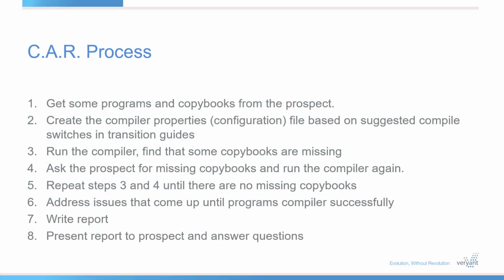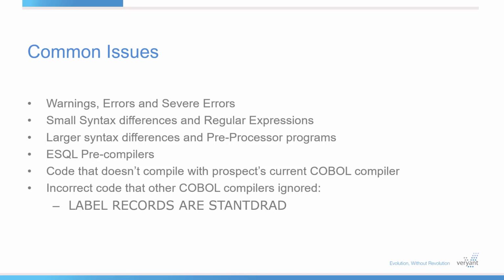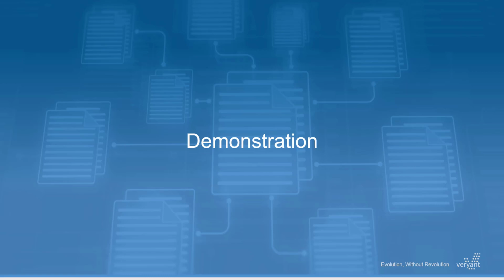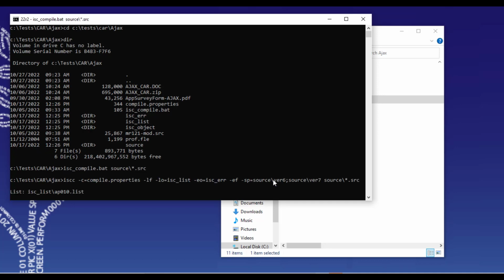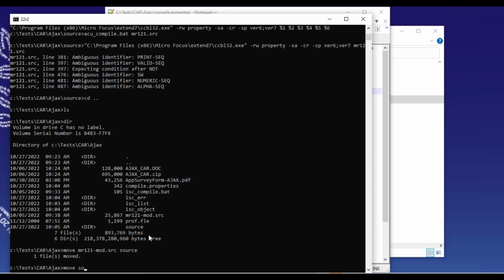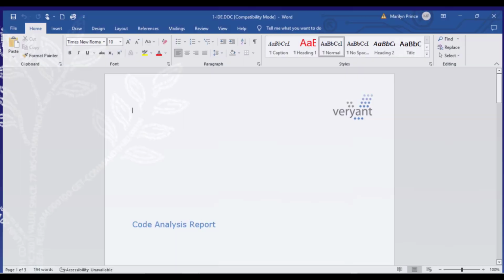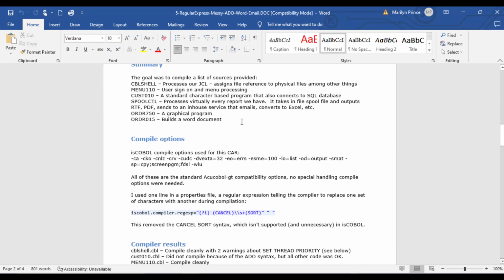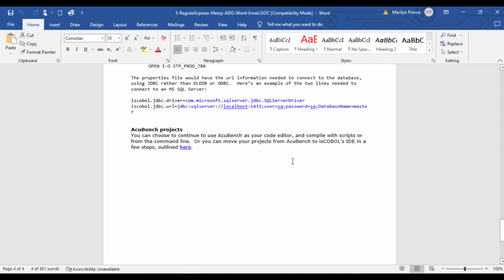Code Analysis Reports (CAR) in action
Veryant offers a Code Analysis Report to any prospect.  This report will show you how compatible isCOBOL is with your code, what switches and variables to use during evaluation and conversion, etc.  It's free and easy to start.